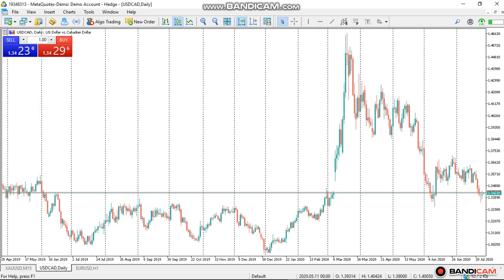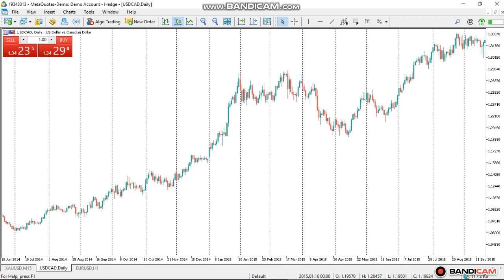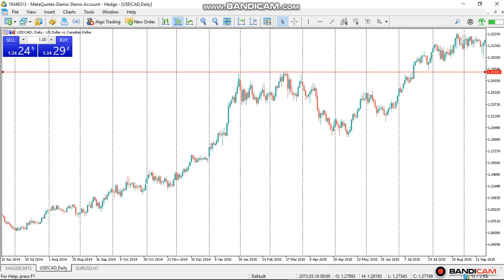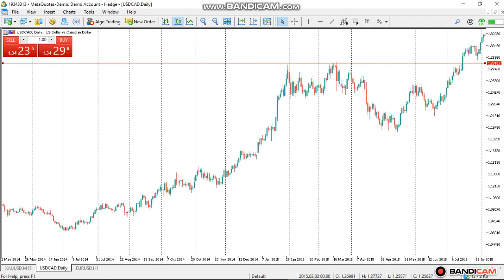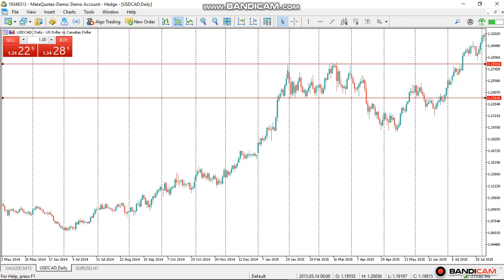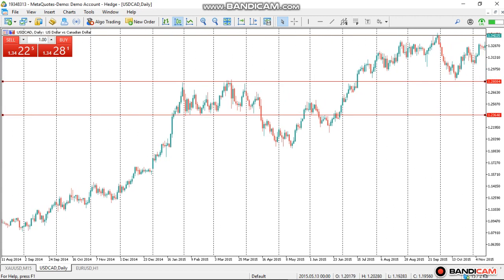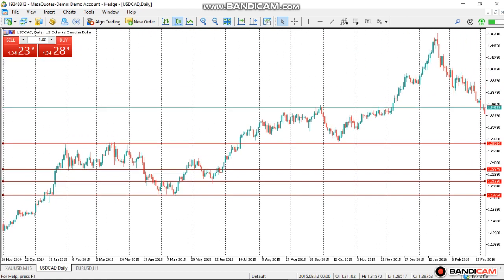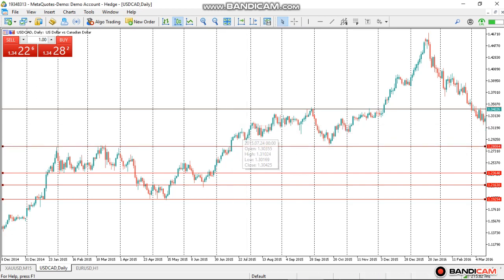support and resistance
learn support and resistance

We are involved in trading the global markets

Financial markets :
These are our brokers that we use on financial markets

We also do crypto markets :

These are the brokers we use on crypto markets

We also do synthetic indices as well
These are the recommendations for brokers

Or take a look at our Instagram as well @cloudfx.co